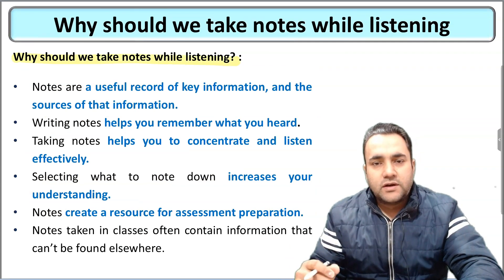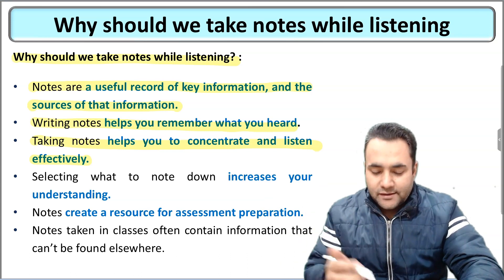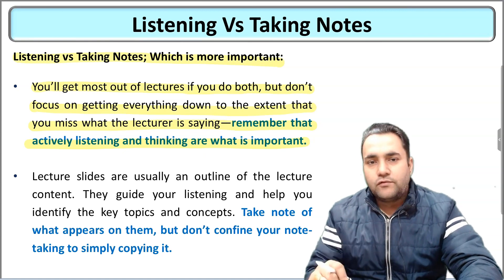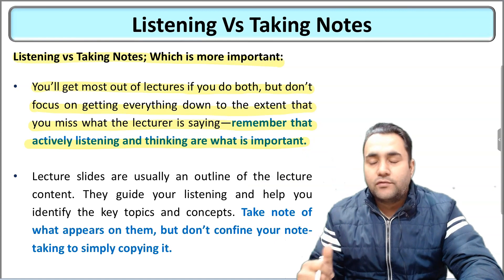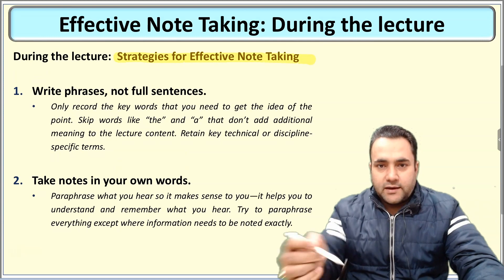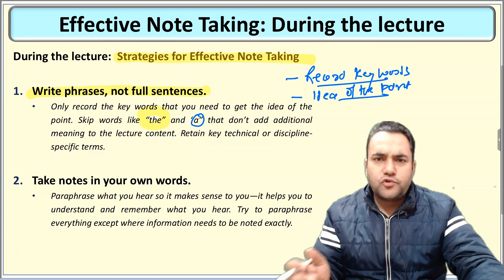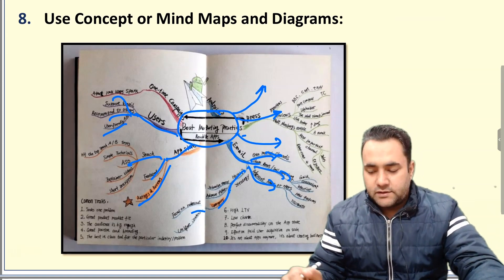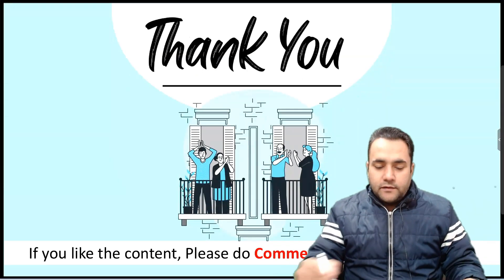Listening & Note Taking | L-8 | Unit -2 | Soft Skills | B.Tech 1st Yr | AKTU | BAS 105/205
All pdf notes can be freely downloaded from our telegram channel
(See the channel description for the link to drive)

Dear Students,

Welcome to this series of lectures on Soft Skills.

This series is designed keeping AKTU 1st Year students in view. AKTU recently updated its syllabus of Soft Skills in November 2022 and no lectures were available for this new syllabus hence i designed this series.

This is complete learning module. You will find all lectures, notes, pdfs, exercises and important questions for the exam here.

Join us on WhatsApp and Telegram for all notes and resource material.

You can download all notes from our telegram channel.

Also, please share your videos about the video. Did you like it? If yes, Why? If No, what should i improve on or include in? Your suggestions will be acknowledged.

Thanks
Ankit Sharma
The Prime Skills